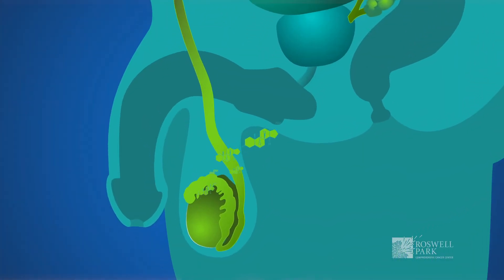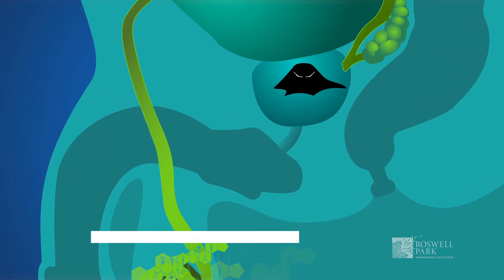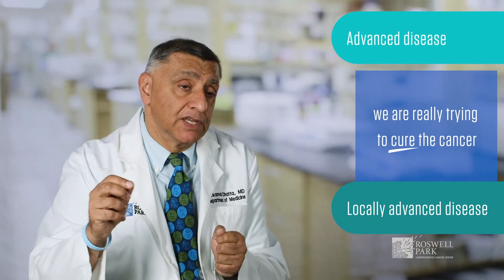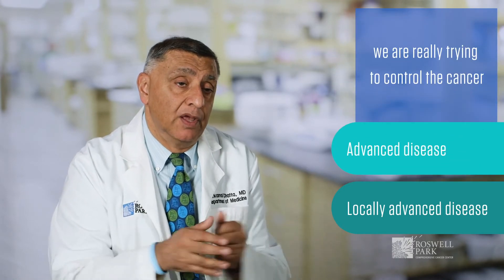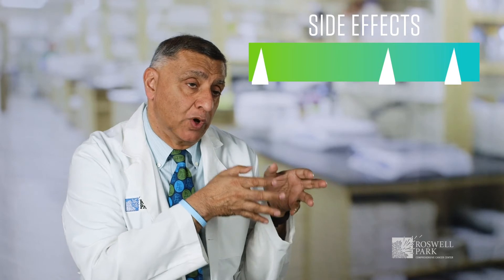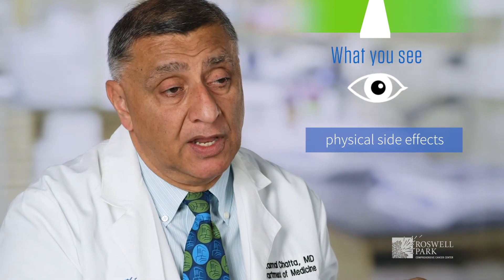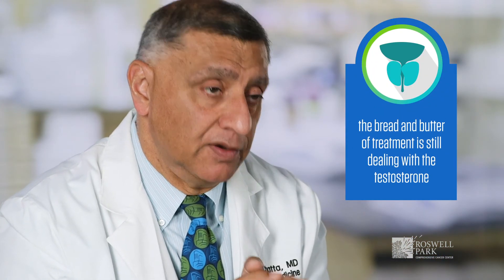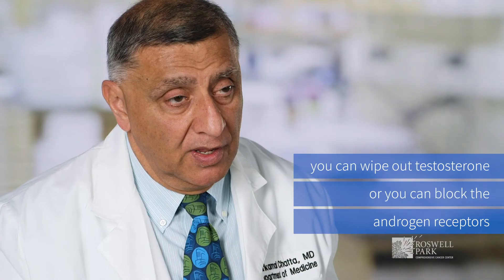Hormone Therapy for Prostate Cancer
Clinical Chief of Genitourinary Medicine at Roswell Park, Dr. Gurkamal Chatta, discusses hormone therapy for prostate cancer.